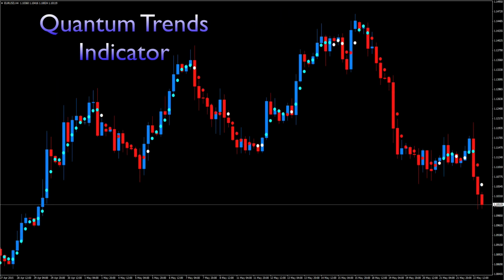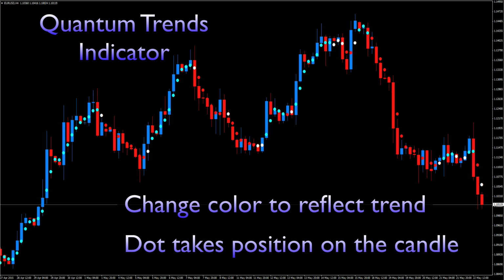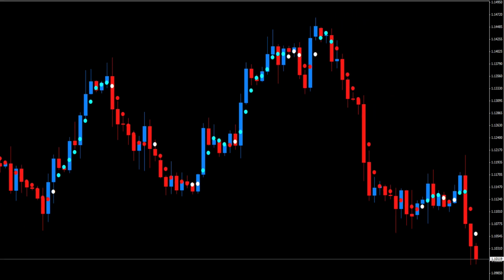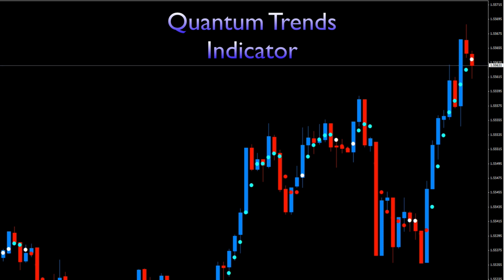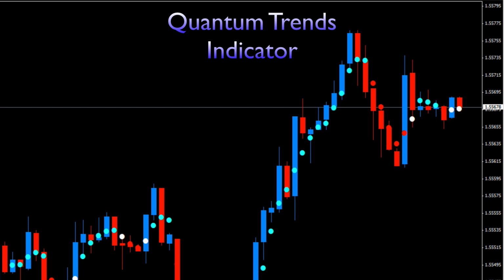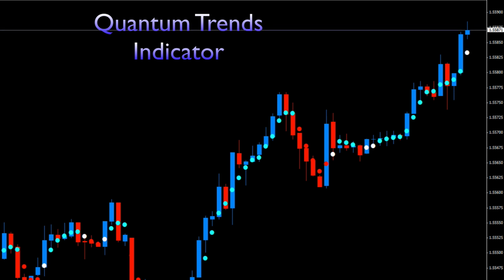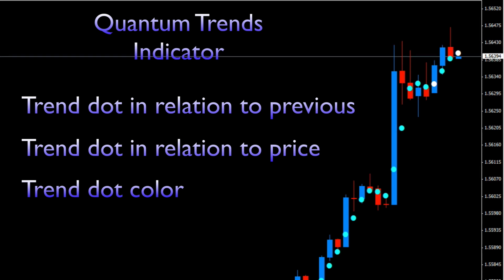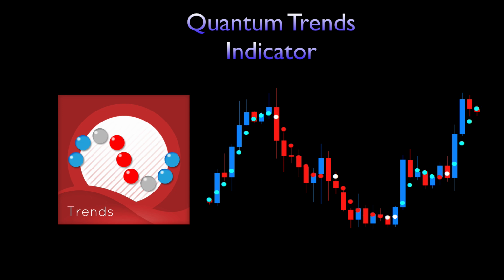Discover how to stay in the trend, using the Quantum trends indicator for MT4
Risk Disclosure The Quantum Trading trends indicator has been developed to help traders take advantage of the trend as it develops, and not to close out early. The trend dots work in conduction with the price candle to provide a leading view of the strength and momentum of the trend, and looking ahead to forecast weakness or reversals. TESTIMONIAL DISCLOSURE: TESTIMONIALS APPEARING ON QUANTUM TRADING MAY NOT BE REPRESENTATIVE OF THE EXPERIENCE OF OTHER CLIENTS OR CUSTOMERS AND IS NOT A GUARANTEE OF FUTURE PERFORMANCE OR SUCCESS.